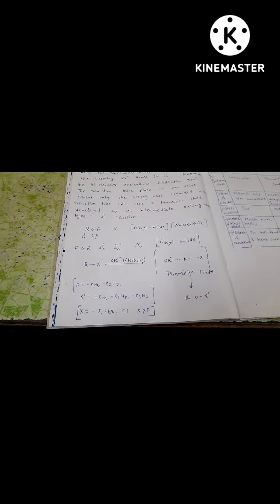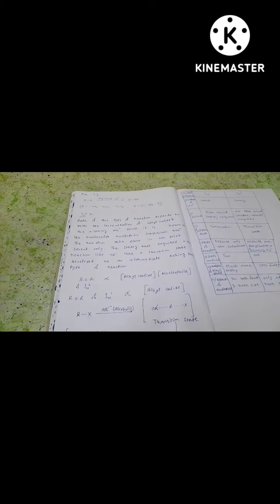Nucleophilic Substitution Reaction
In this video I am talking about the nucleophilic substitution reaction of Haloalkane .It is divided into two categories Sn1 and Sn2 . For Sn1 the rate is directly proportional to the active mass of Alkyl halide. It occurs in polar medium and in presence of weak base. The intermediate of this reaction is carbocation and most stable carbocation favors the rate of reaction. On the other hand for Sn2 the rate is directly proportional to the active mass of Alkyl halide and incoming nucleophilie .And the solvent required is nonpolar and transition state is developed as an intermediate during this reaction.